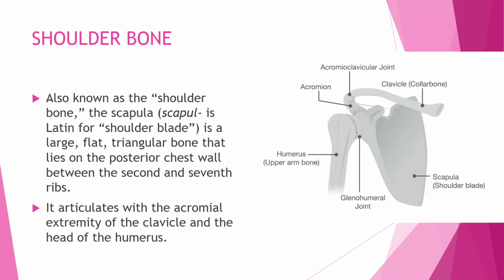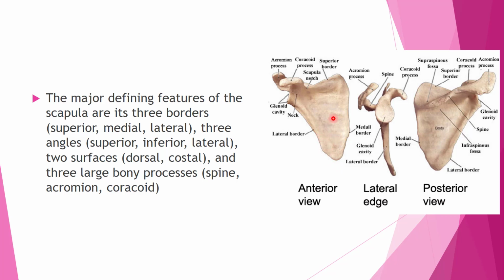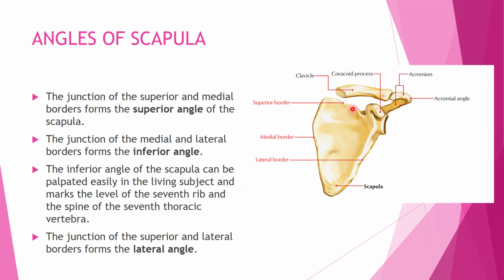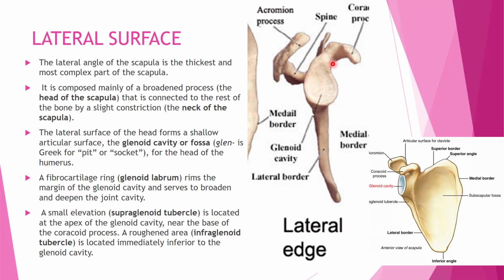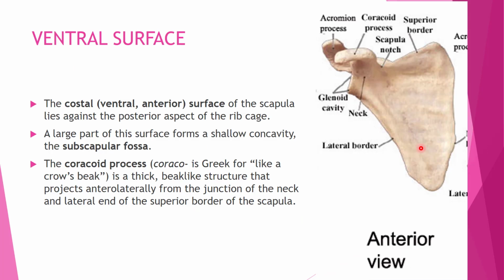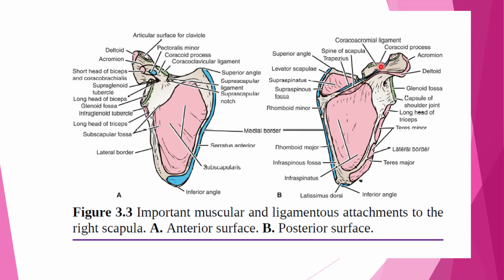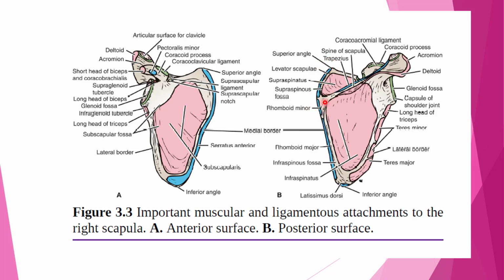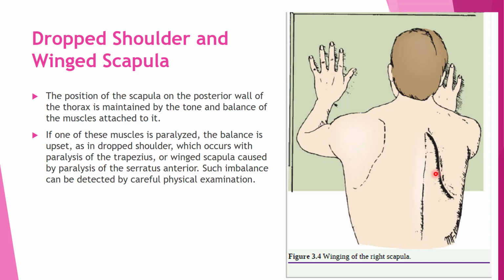Scapula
In this video, I have explained general features of scapula, side determination and muscle and ligament attachment on scapula. I have also described drooped shoulder and winging of scapula.